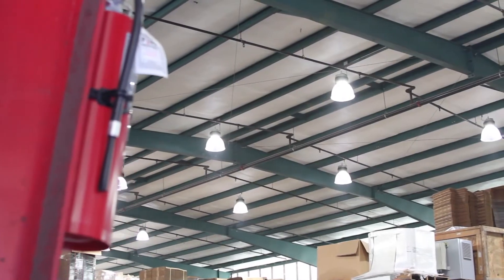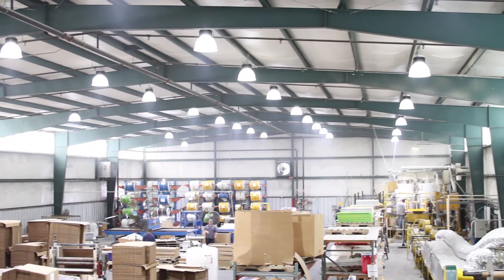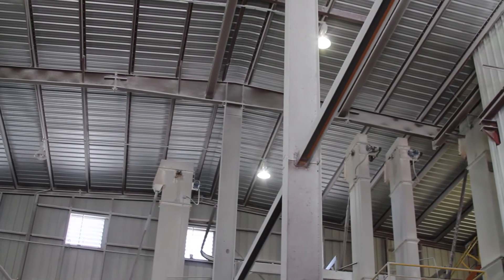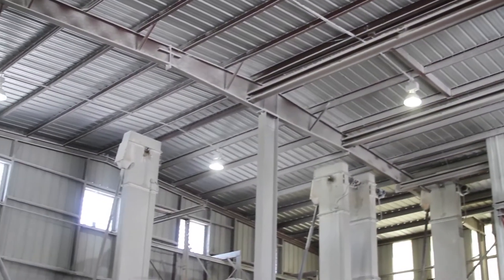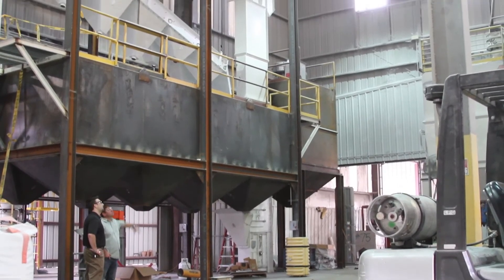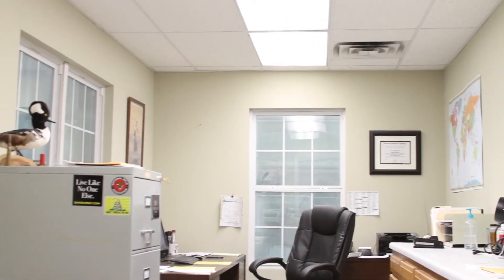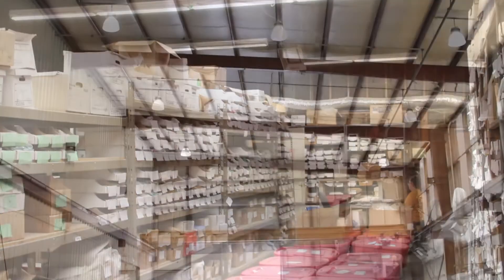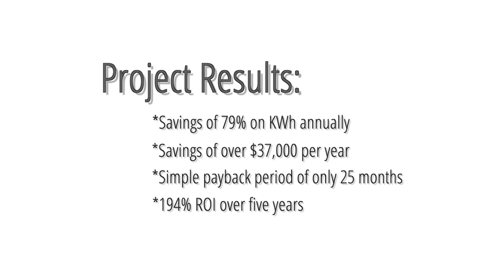Project Showcase: SWARCO LED & LEP Retrofit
FutureVisionEnergy.com | This video showcases the energy efficient lighting retrofit at the SWARCO Industries' three plants in Columbia, Tennessee. SWARCO is a growing international group providing the complete range of road marking, signaling and traffic management products, services and solutions. They have approximately 50 locations worldwide. The project was conducted by Future Vision Energy, one of the nation's leading energy conservation consulting and project management companies.